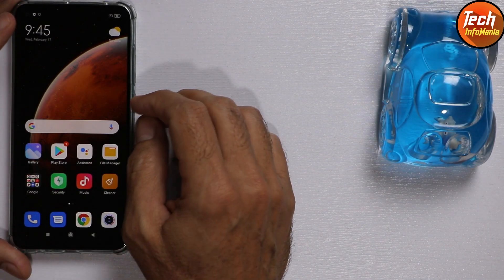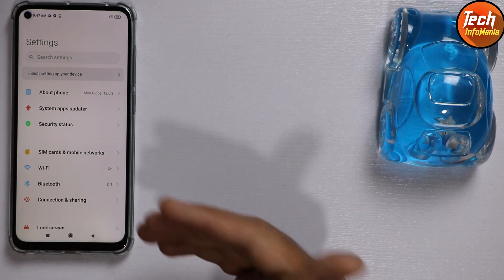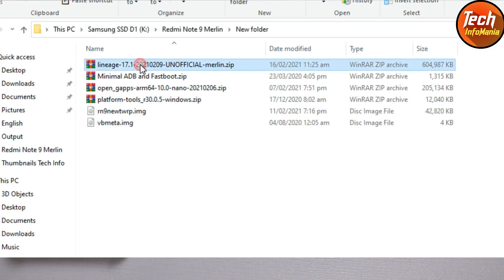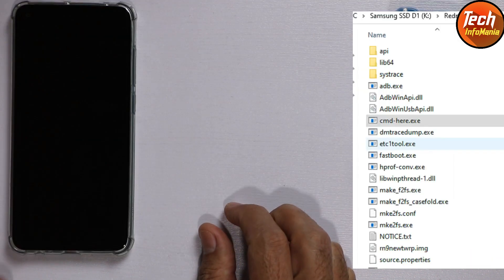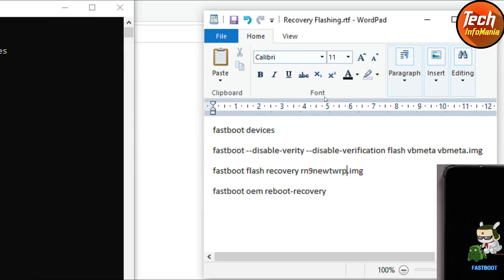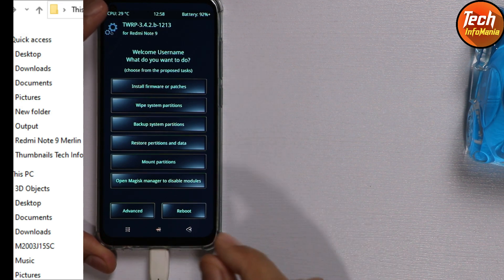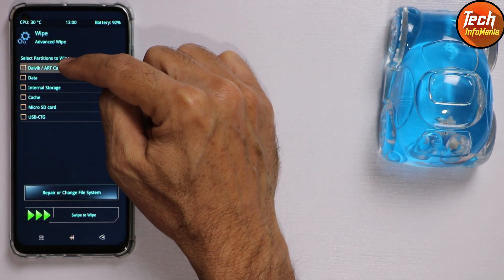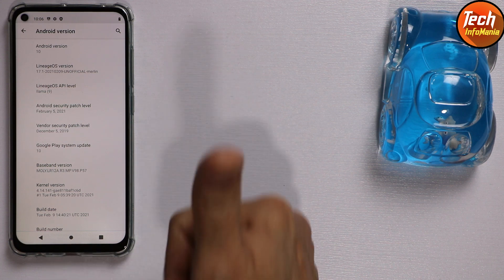How To Flash Lineage OS On Redmi Note 9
If you want to flash a custom rom on your xiaomi redmi note 9 then lineage OS is currently a best rom.

If you want to go back to stock then you can flash the above same file

Risk is all yours, flashing is a risky game like a little bit.

battery must get charge minimum 50 percent
must save all the internal storage data
remove screen password lock
sync mi account and google account for once then remove it

Data cable along computer must requires.

Do like this video.
Do share it with others
Thank you for the support.

Stay Blessed

Note
Commands
fastboot devices
fastboot --disable-verity --disable-verification flash vbmeta vbmeta.img
fastboot flash recovery rn9newtwrp.img
fastboot reboot

Download
Mi Flash 2017
Mi Flash tool version 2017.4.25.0